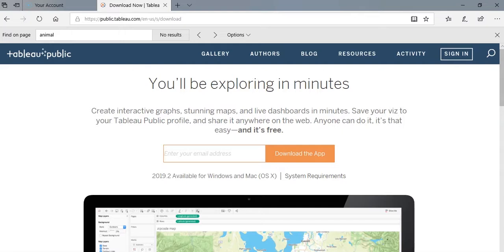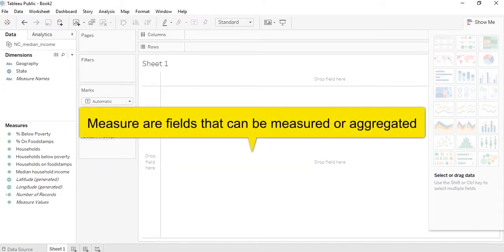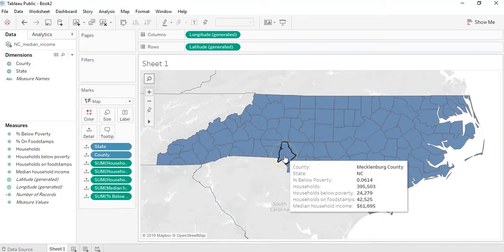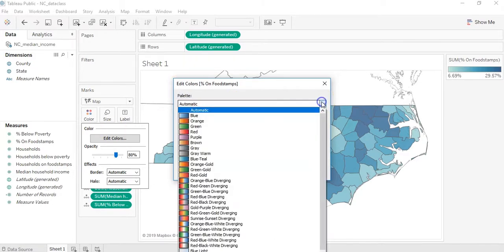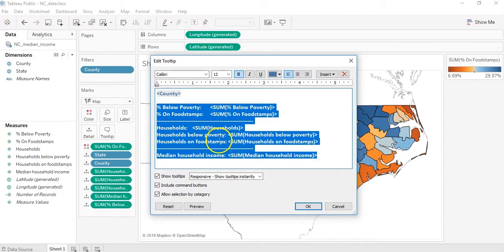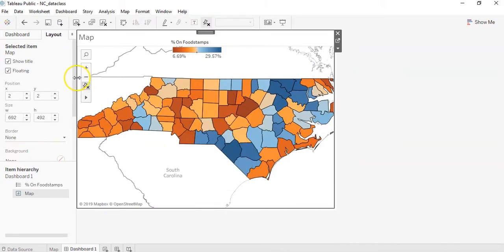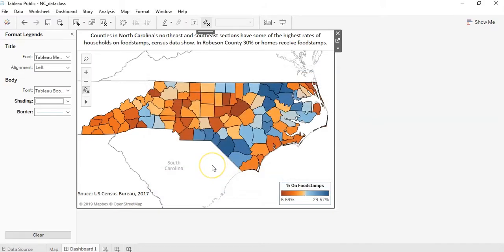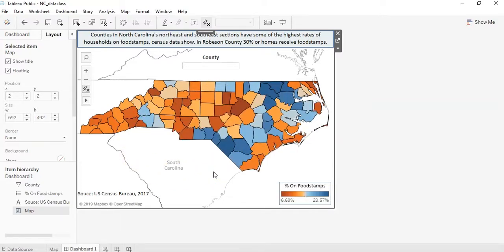Intro to Tableau Public